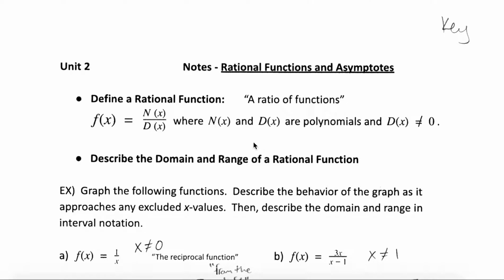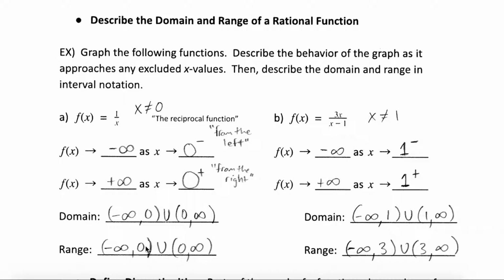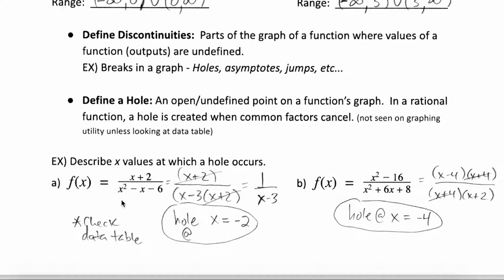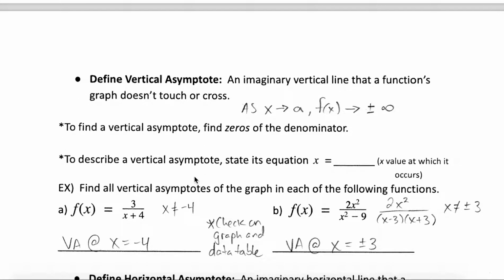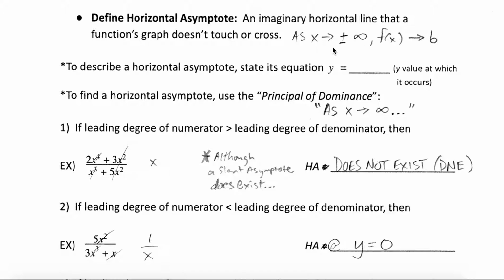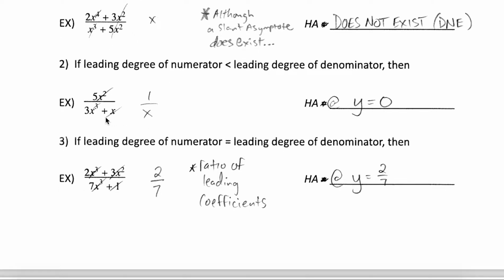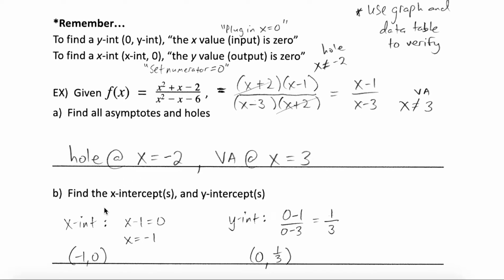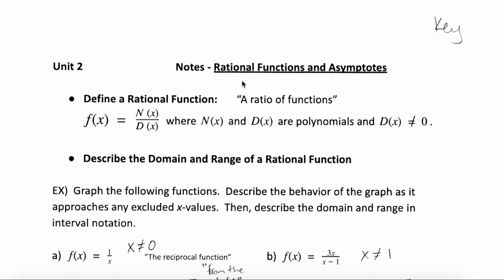Rational Functions and Asymptotes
Describe rational functions, holes, vertical asymptotes, and horizontal asymptotes